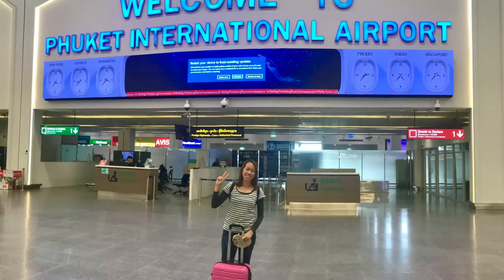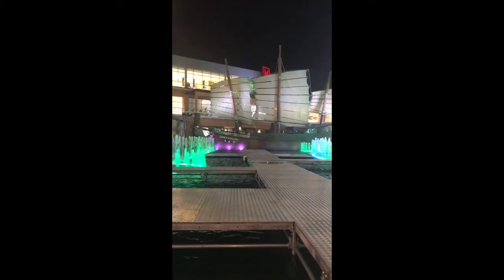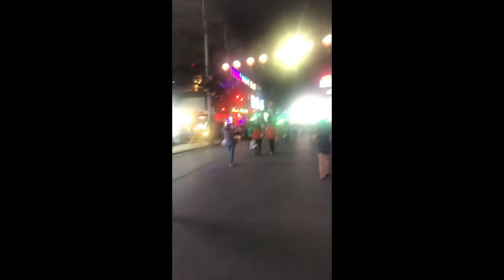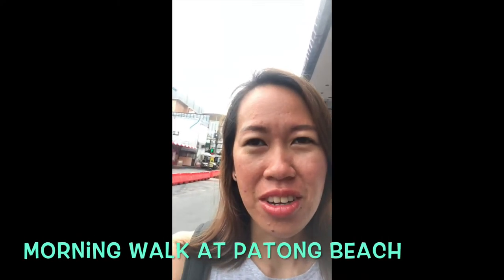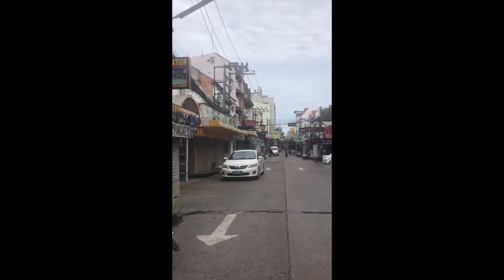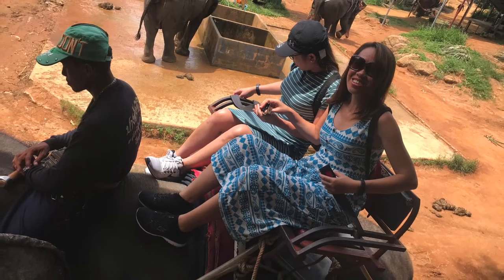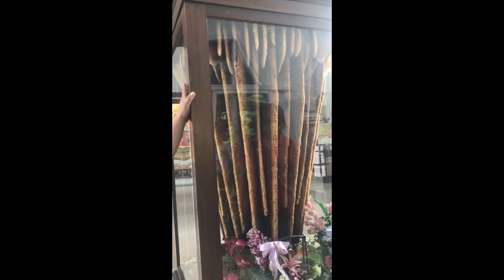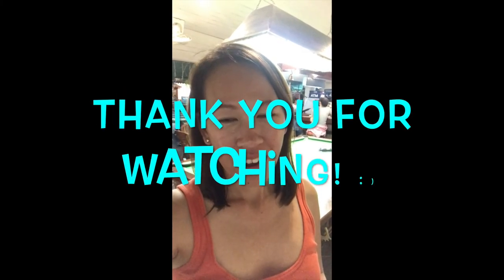Phuket, Thailand Adventure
Phuket is a popular tourist destination in Thailand because of its beautiful islands and affordability. Overall, the place was packed with tourist, the locals are used to the presence of international tourist and the source of income is widely extracted from the Tourism Sector.

This video was my first trip to Phuket, Thailand in 2018 with my travel buddy, Ann.
The Bangla Road was shocked us with the open presence of both gays and ladies on pole dancing,  live bands performances and the glitzy nightlife.  The speedboat ride was the most memorable part of the trip. The food there are generally affordable.